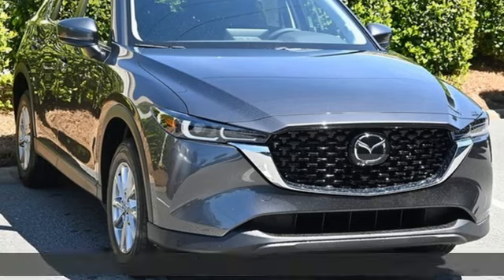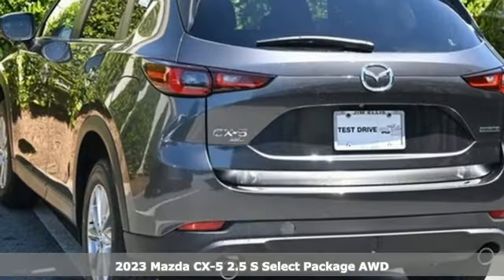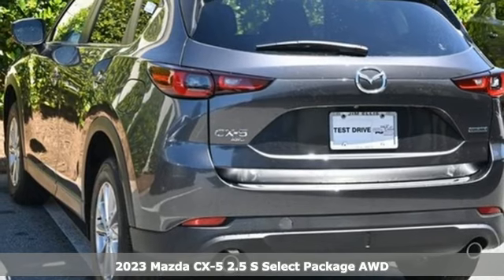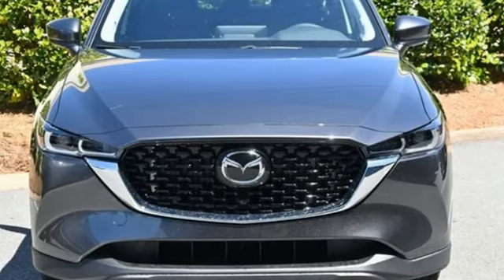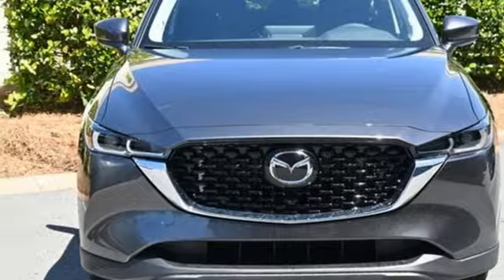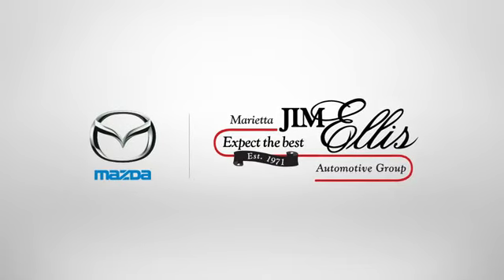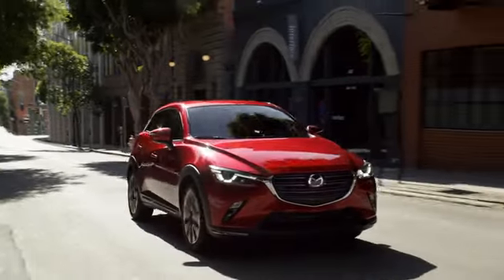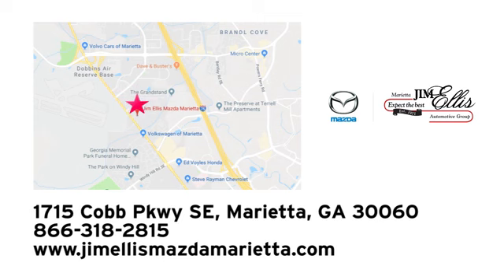New 2023 Mazda CX-5 Marietta Atlanta, GA Z66018 - SOLD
Year: 2023
Make: Mazda
Model: CX-5
Trim: 2.5 S Select Package
Engine: SKYACTIVA® 2.5L 4-Cylinder DOHC 16V
Transmission: 6-Speed Automatic
Color: Gray
Interior: Silk Beige
Stock #: Z66018
VIN: JM3KFBBM0P0266252
Jim Ellis Mazda Marietta is honored to offer this outstanding 2023 Mazda CX-5 2.5 S Select Package in Machine Gray Metallic Beautifully equipped with 4.624 Axle Ratio, 4-Wheel Disc Brakes, 6 Speakers, ABS brakes, Air Conditioning, Alloy wheels, AM/FM radio, AppLink/Apple CarPlay and Android Auto, Auto High-beam Headlights, Automatic temperature control, Brake assist, Bumpers: body-color, Delay-off headlights, Driver door bin, Driver vanity mirror, Dual front impact airbags, Dual front side impact airbags, E911 Automatic Emergency Notification, Electronic Stability Control, Emergency communication system: MAZDA CONNECT, Exterior Parking Camera Rear, Four wheel independent suspension, Front anti-roll bar, Front Bucket Seats, Front Center Armrest w/Storage, Front dual zone A/C, Front reading lights, Fully automatic headlights, Heated Front Bucket Seats, Heated front seats, Illuminated entry, Infotainment System Voice Command, Leather Shift Knob, Leatherette Seat Trim, Low tire pressure warning, Machine Gray Metallic Paint, Multifunction Commander Control, Occupant sensing airbag, Outside temperature display, Overhead airbag, Overhead console, Pandora, Panic alarm, Passenger door bin, Passenger vanity mirror, Power door mirrors, Power driver seat, Power steering, Power windows, Radio Broadcast Data System Program Information, Radio data system, Radio: AM/FM/HD Audio System, Rain sensing wipers, Rear anti-roll bar, Rear reading lights, Rear seat center armrest, Rear window defroster, Rear window wiper, Remote keyless entry, SMS Text Msg Audio Delivery & Reply, Speed control, Speed-sensing steering, Split folding rear seat, Spoiler, Steering wheel mounted audio controls, Tachometer, Telescoping steering wheel, Tilt steering wheel, Traction control, Trip computer, Turn signal indicator mirrors, Variably intermittent wipers, and Wheels: 17" x 7J Aluminum Alloy!

Address:
1141 Cobb Parkway Southeast